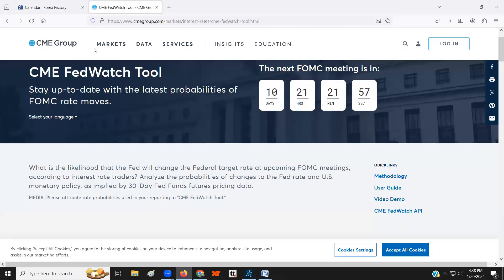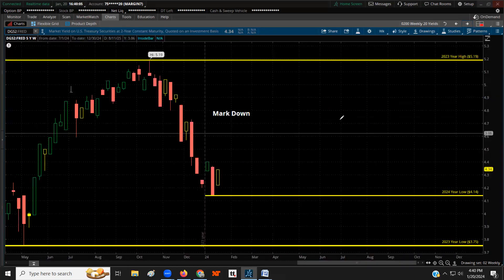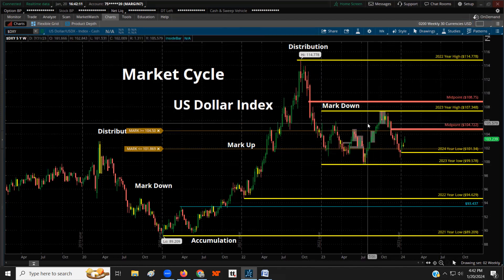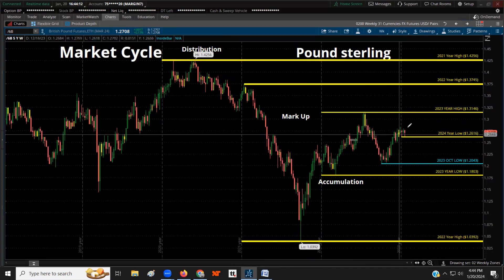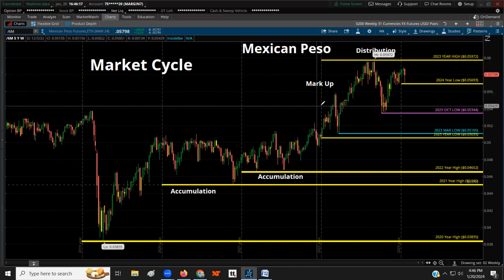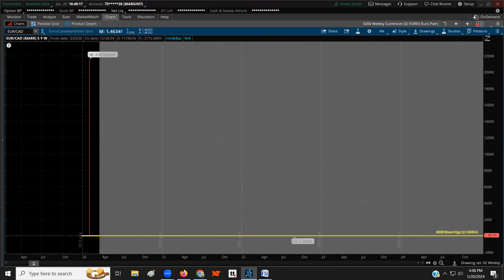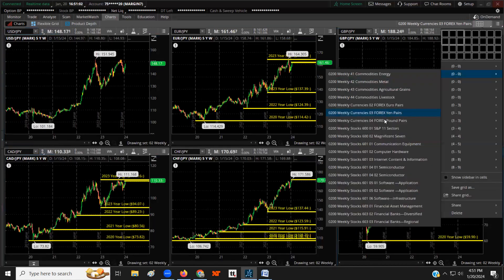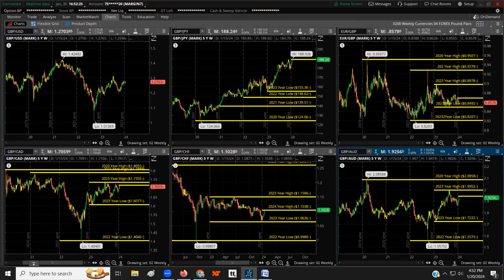WATCH WEEKLY CURRENCY FOREX AND YIELDS MARKET UPDATE: (US DOLLAR, EURO, YEN, POUND, BITCOIN)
Winning Wall Street’s Money is comprehensive financial livestream/podcast.

The topics discussed: Trading from the psychological aspect to the pure technical concepts. Day trading, Scalping, Swing trading, Long Term Investing. U.S. Equity Markets, Futures, Commodities, Options, Forex, Crypto, Emerging Markets, Fixed Income, Real Estate, Global Macro, Real Estate Syndication Real Estate Crowdfunding, Real Estate fractional shares.

The host has over 30 years' experience. This experience gives a competitive edge focused personal long/short investment portfolio.

Anything I post is my opinion, do not generate trade ideas based on what I post. This content should be used as a way to have professional talking points and conversations with others not as financial advice.

The best COVERAGE anywhere. Learning the ins and out of the financial markets, towards Simplifying the market for you.

Driven and focused to help push others to become the best version of themselves through work, sacrifice and self-reflection